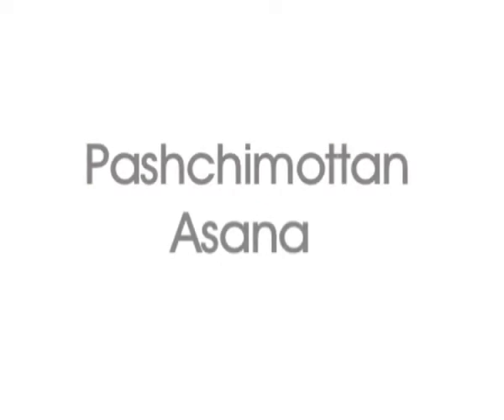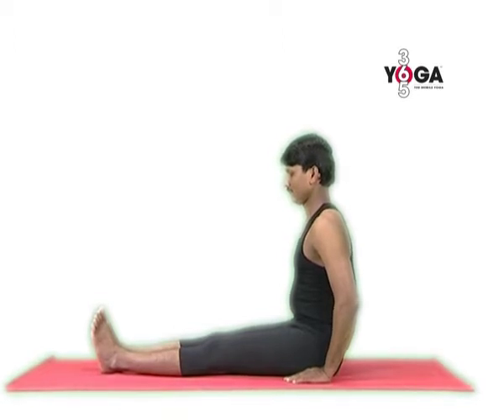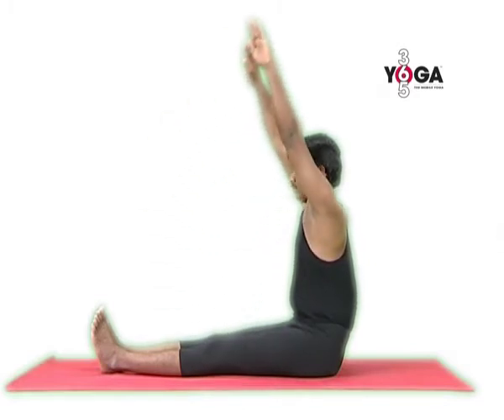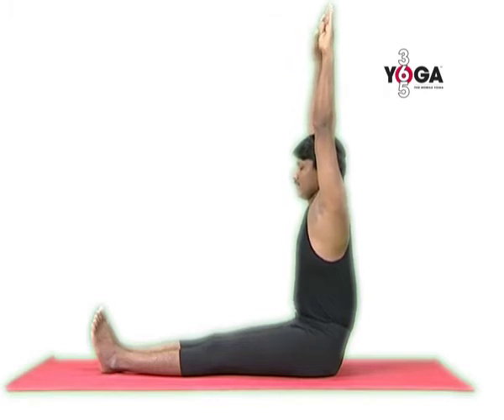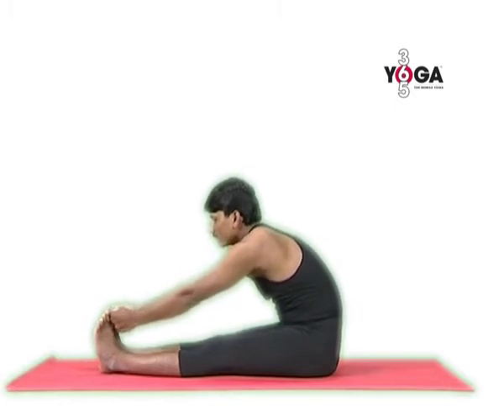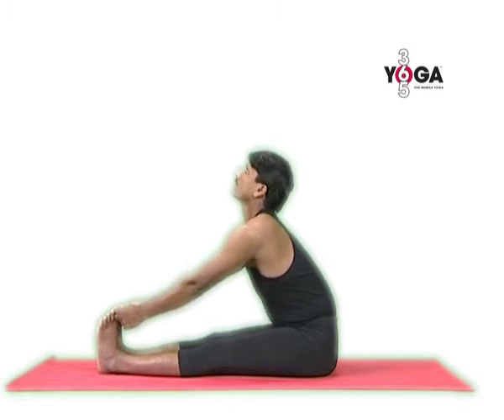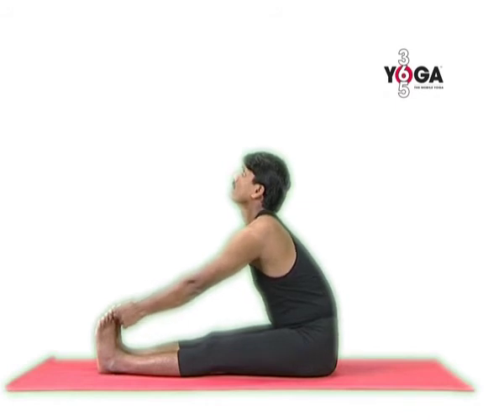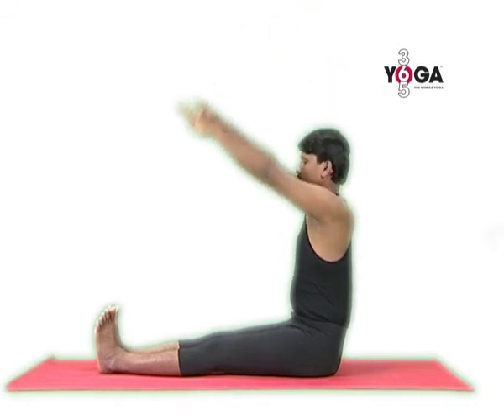081/365 Forward fold - Paschimottan Asan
Paschimottan Asan , Forward fold is a forward bending pose in a sitting position. This gives a good stretch to the back and back of legs and a contraction for the abdomen. This pose improves digestion and is good for all internal organs including your reproductive organs.